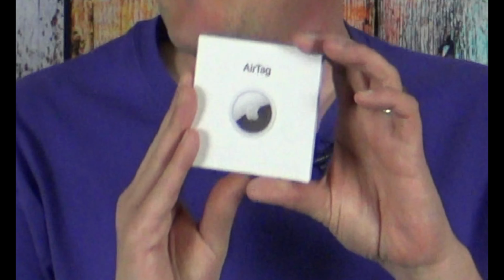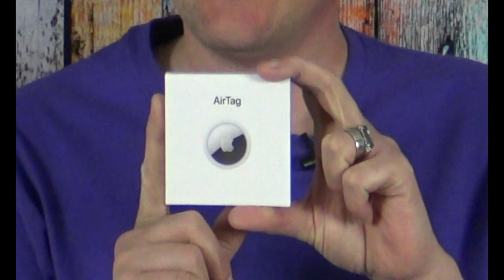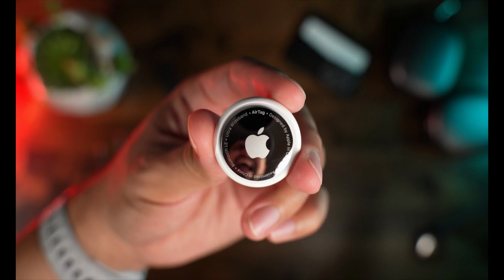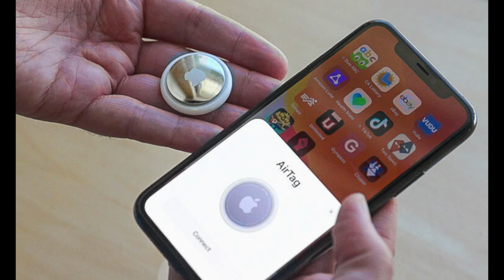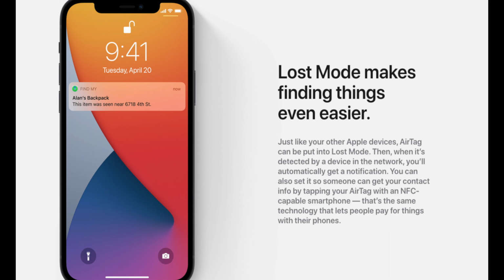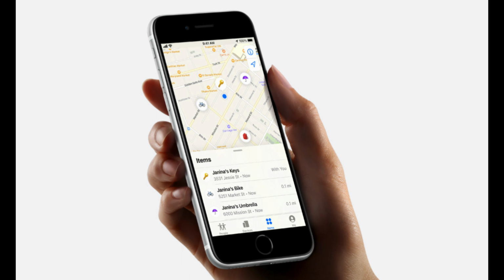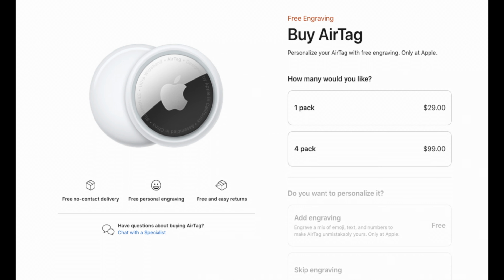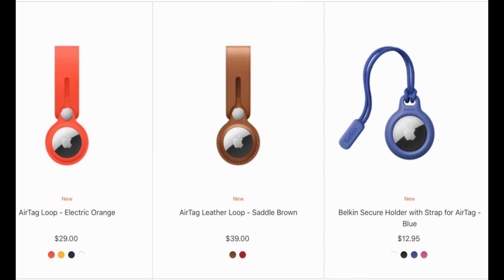Air Tags [Ep1]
Welcome to Travel Tech Tuesday where we discuss the latest in technology to make your traveling simpler, quicker and hassle free.  In this episode ) we take a look at the new Apple AirTags and discuss why they are a better option than the Tile brand.

Mailing address -